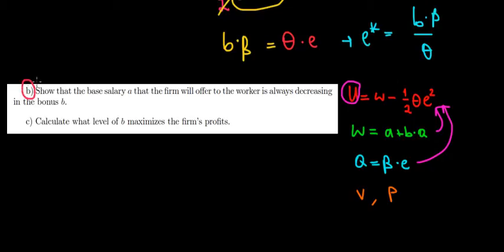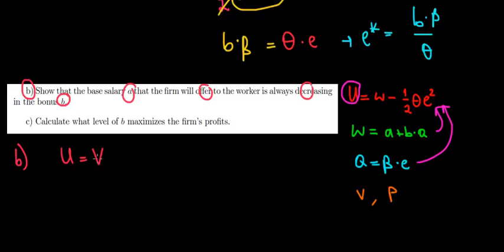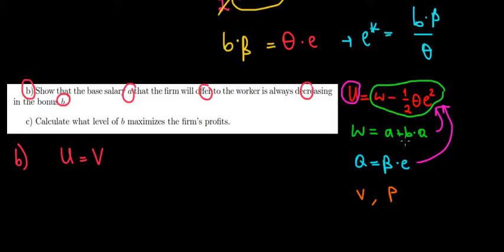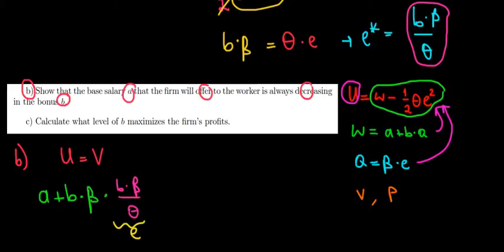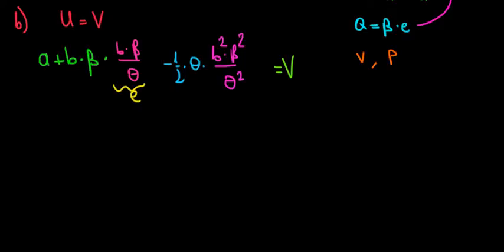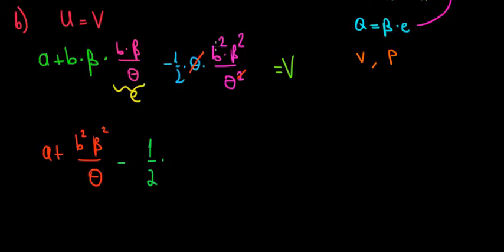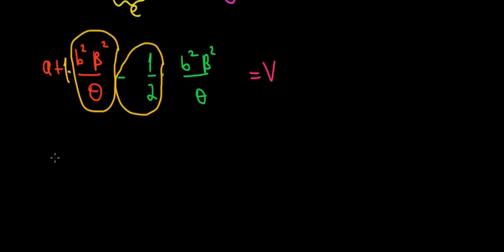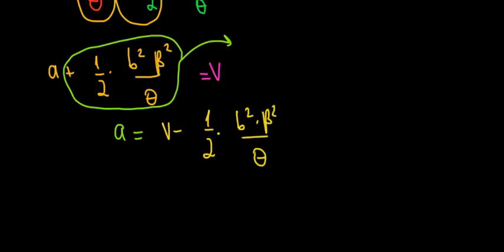EUR I Applied Microeconomics I MT2 2013 Q1b I Base Salary of A Worker